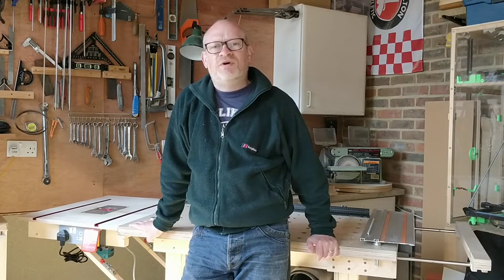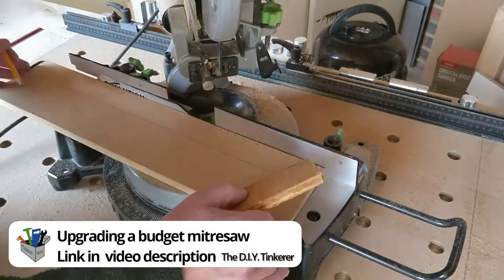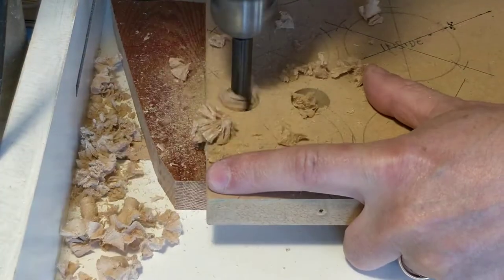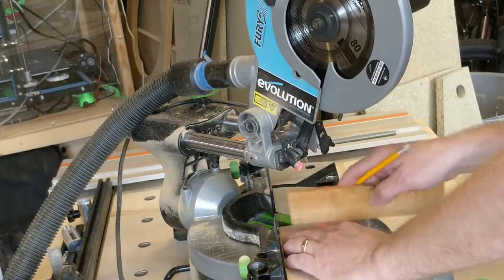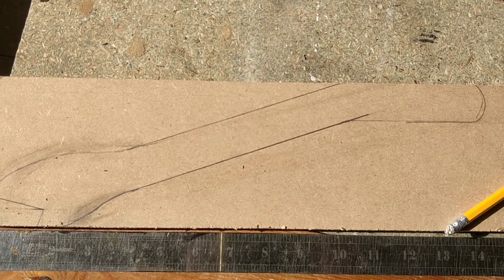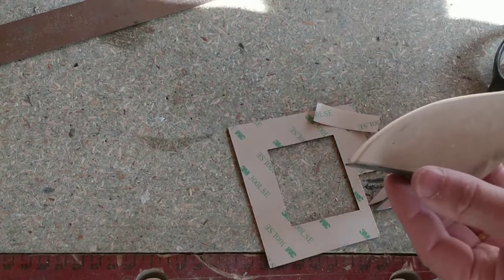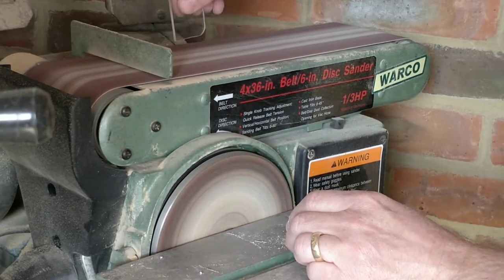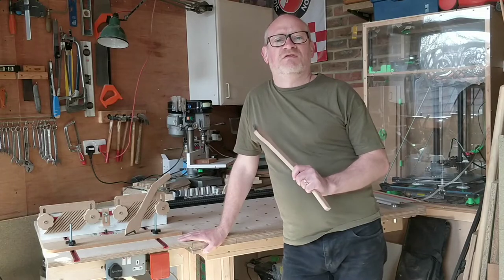29. 6 Awesome and Easy to Build Accessories for my Router Table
In this video I make 6 accessories for my Router table, all aimed at improving safety.
- A Feather board for the router table
- 2 Feather boards for the router fence
- 2 push sticks for the router table
- A bit guard for the router fence

All parts were made with scrap MDF, fittings from my 'bits and bobs hardware box' and some left over Perspex.

This build only requires normal, everyday, DIY (budget) tools and beginner skill levels, plus a little care and common sense to stay safe.

Timeline:
00:00 Chapters
00:30 Feather Board for Table
03:15 Feather Board for Fence
04:17 Push Sticks
05:40 Router Bit Guard
07:05 Demo and Final Thoughts